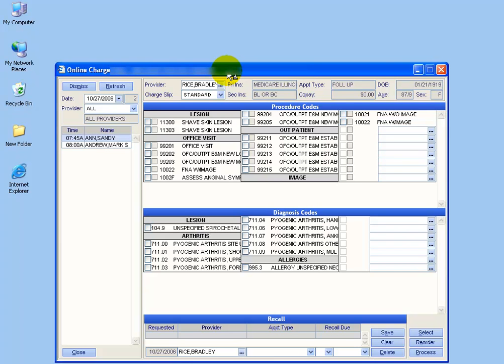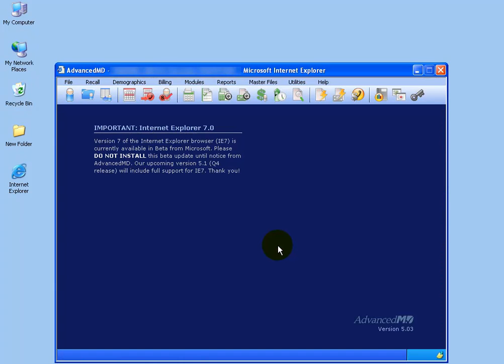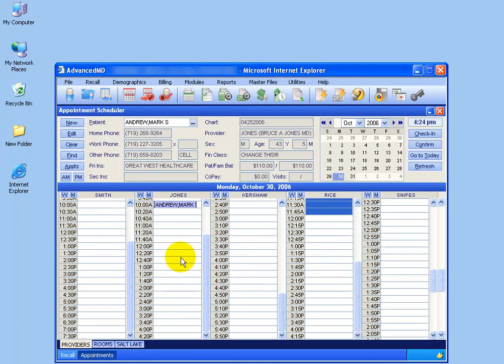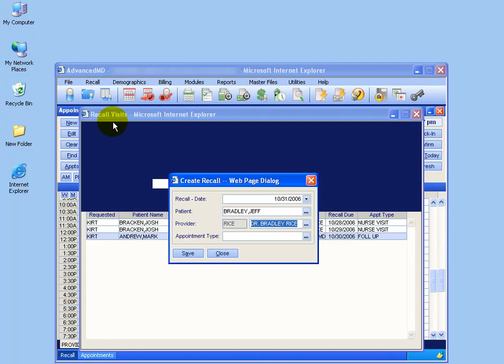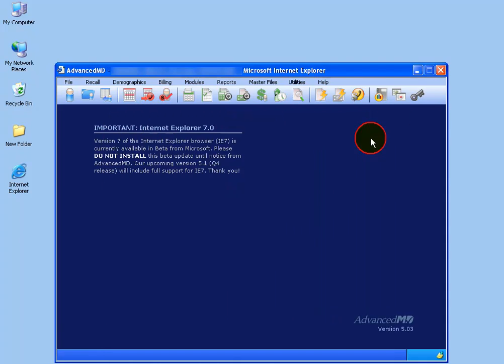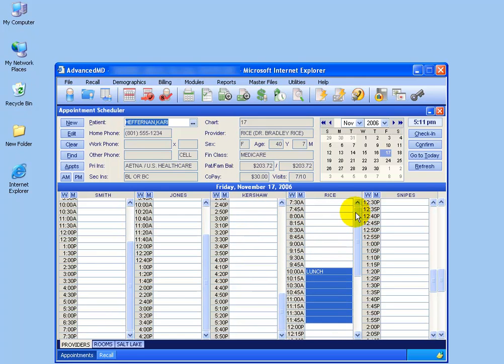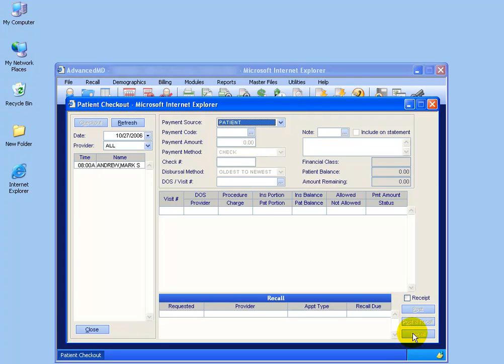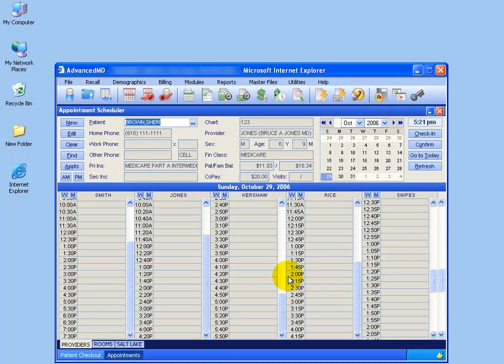113 Patient Recalls - Medical Billing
Setting up or scheduling a patient appointment as a follow up by provider, or doctor, or physician. 97 of 113 Medical Billing Training Videos by Kirt Kershaw.